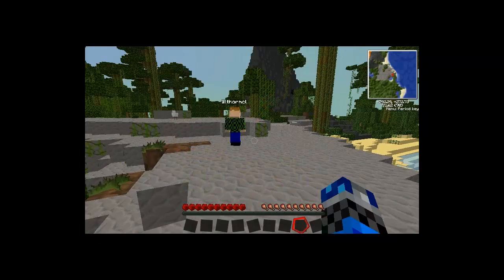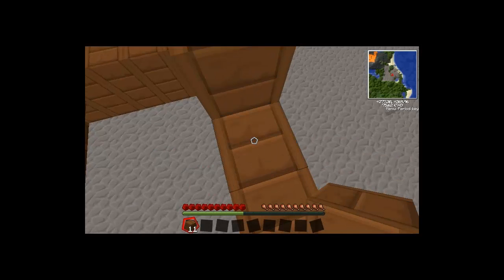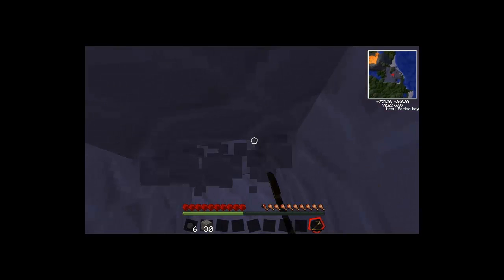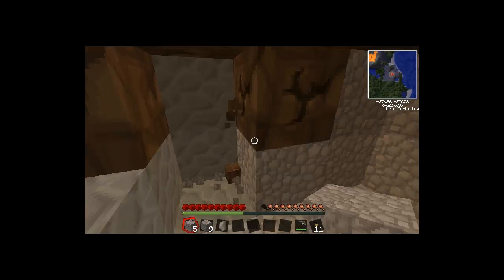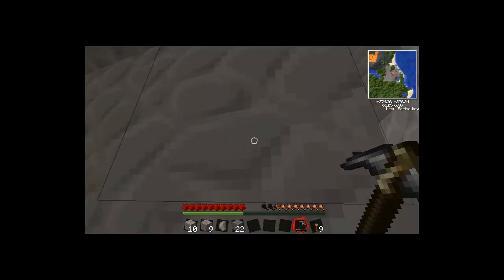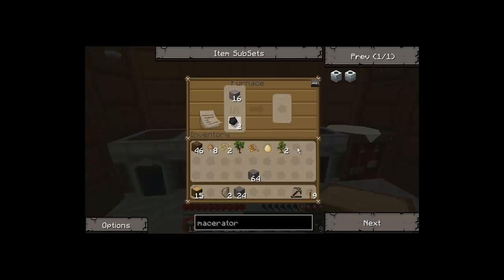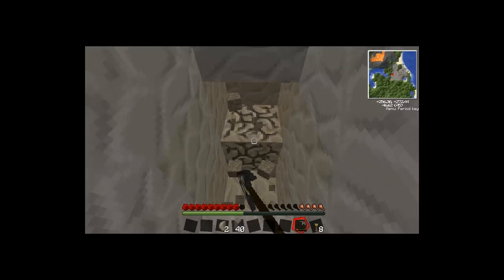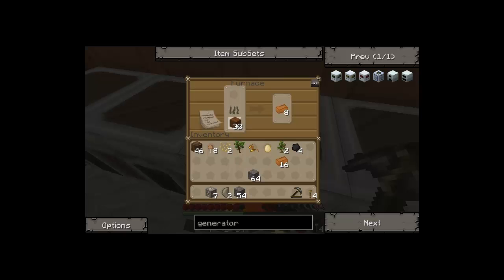Tekkit w/ Matt E01: And in the beginning...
And in the beginning, there was a volcano. Matt and I are playing Tekkit!